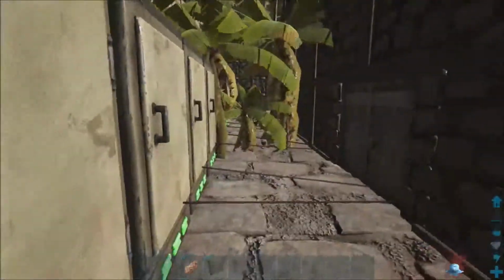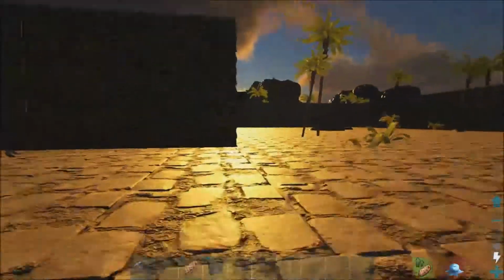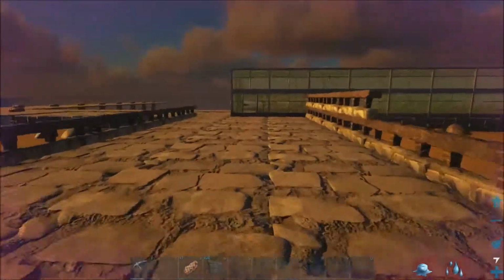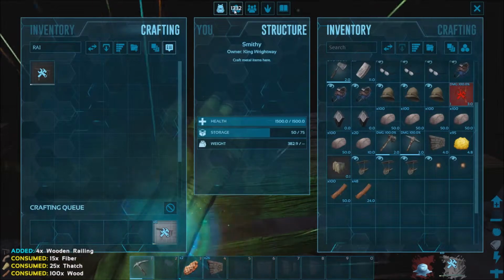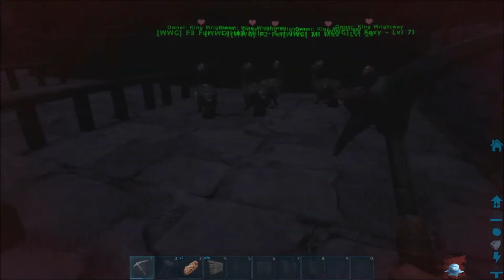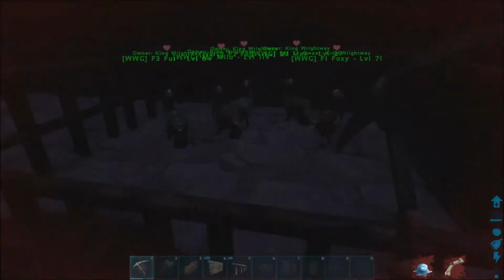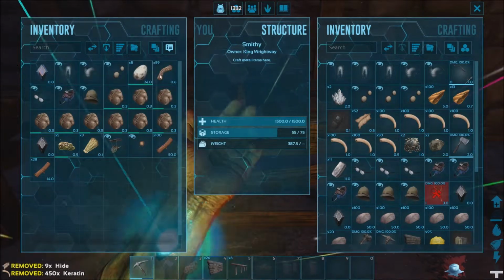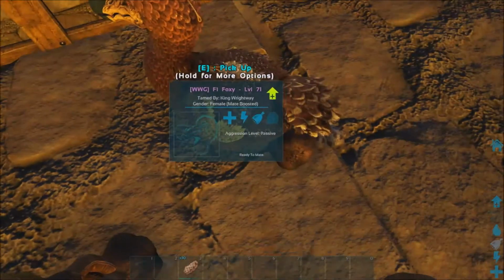Ark Survival Evolved Wright Survival Island Dodo Nest & Castle Tour Update EP5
Here is this weeks Reset video - Faction Rally Winners & Weekly Reset 23rd Jan - Destiny 2 Gameplay"
Today i take you through the town and what i have done, as well as get started on the breeding process by making a dodo nest!